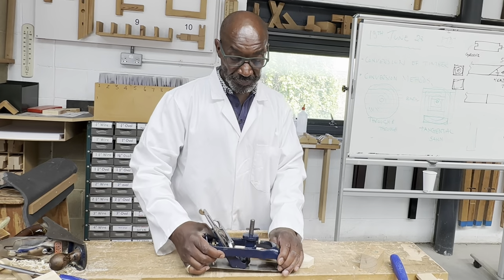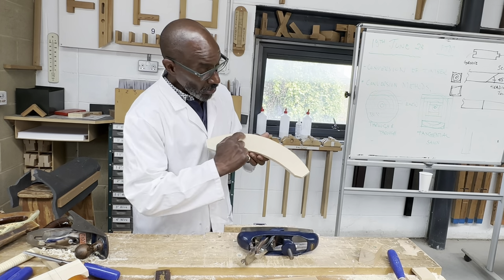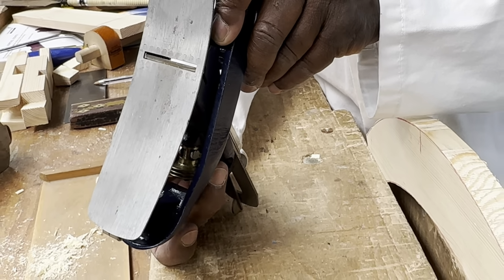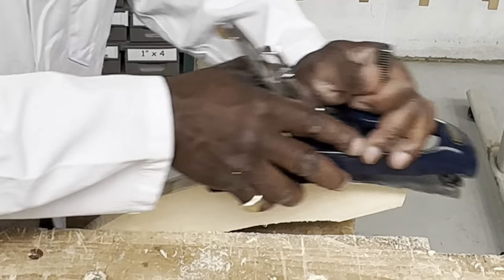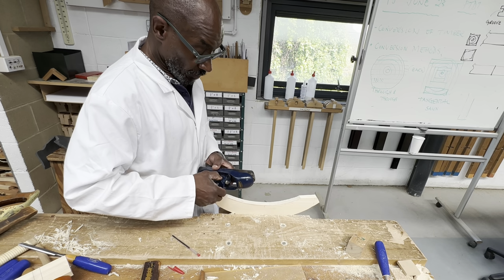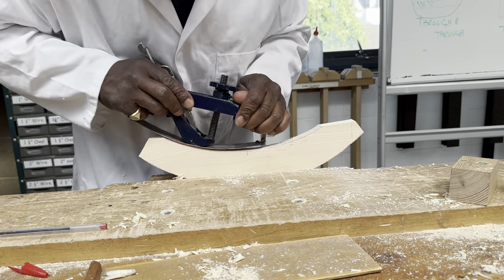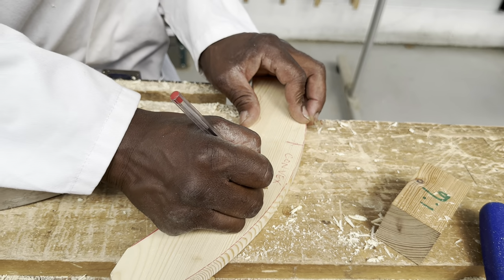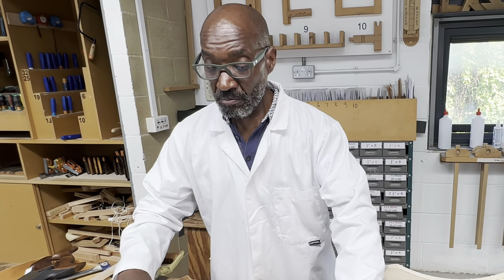-carpentry college- compass plane demonstration RECORD 020C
Used for planing concave or convex surfaces.